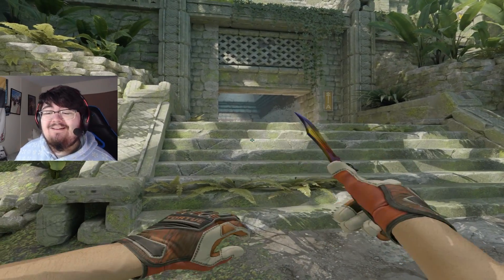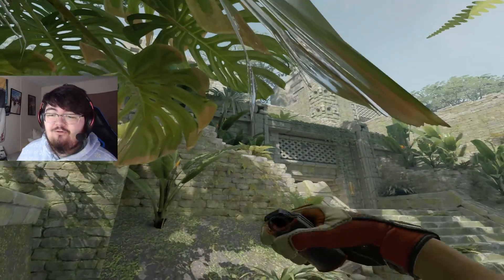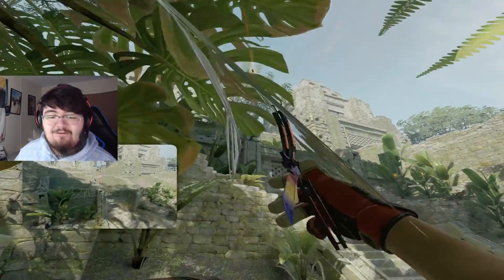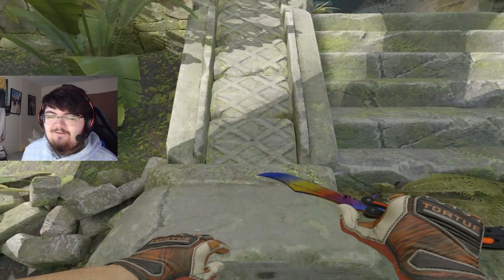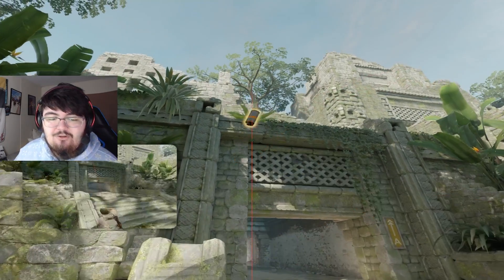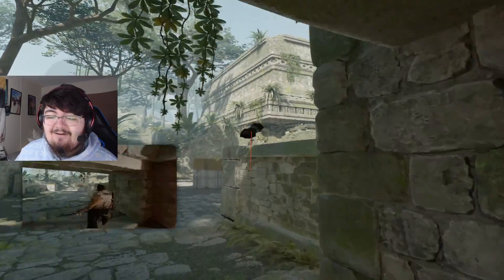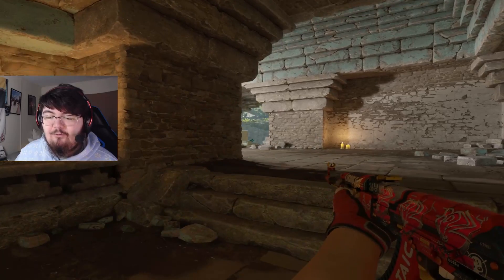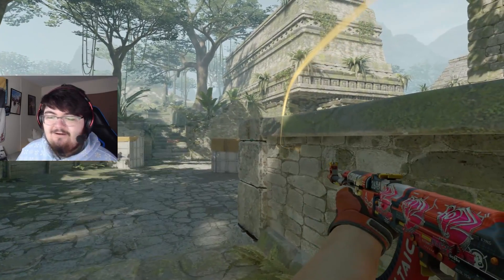learn these smokes to win more on ancient